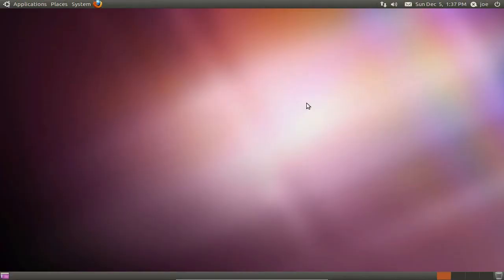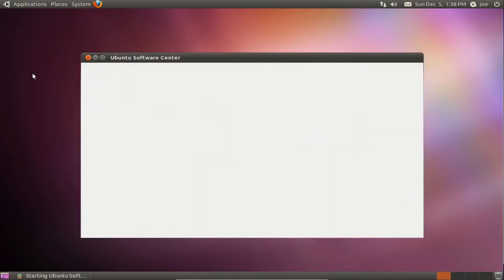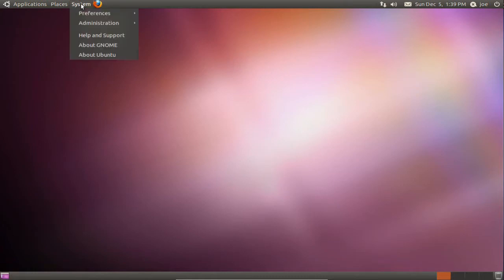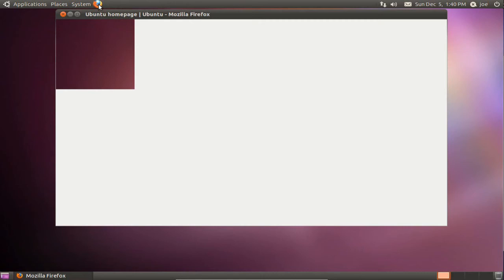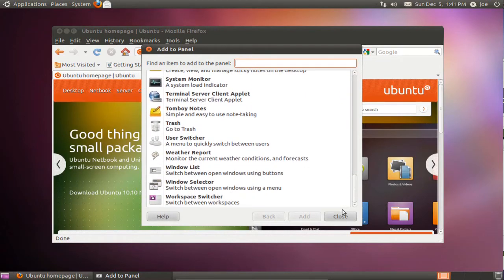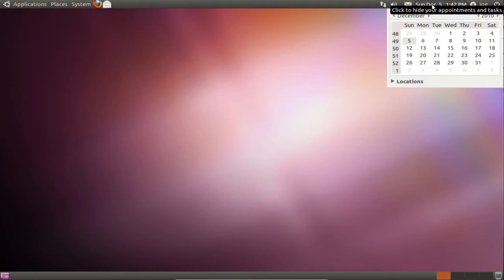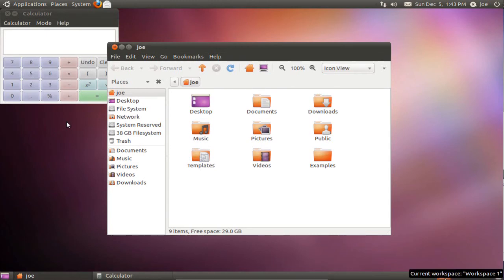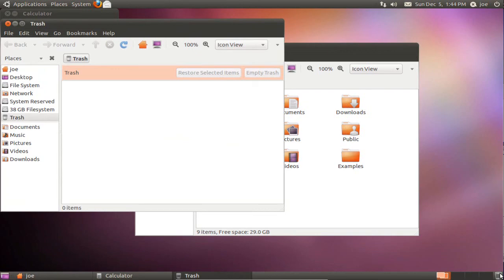Brief Intro to the Ubuntu 10.10 Desktop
ATTN: I cannot add sound to my videos because my vocal cords are paralyzed. I am using text-to-speech software to add sound to my videos.